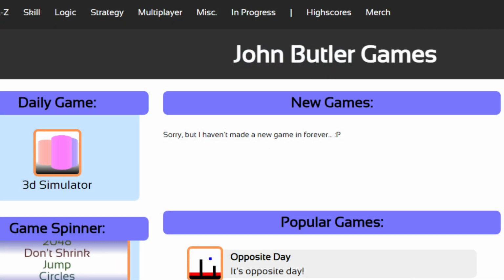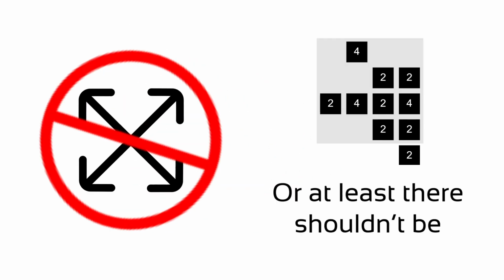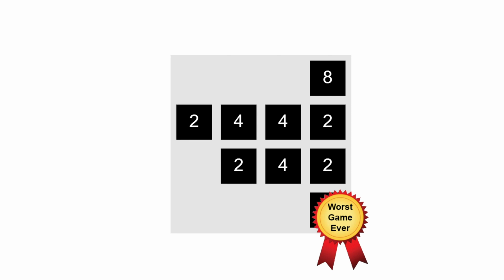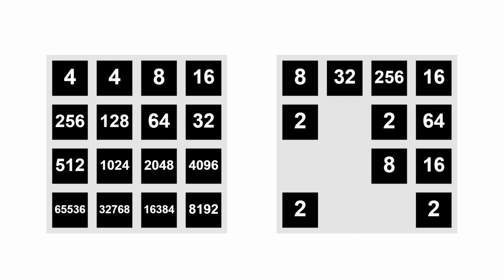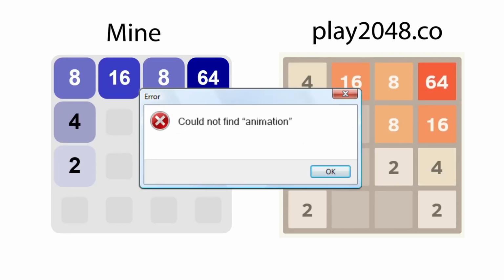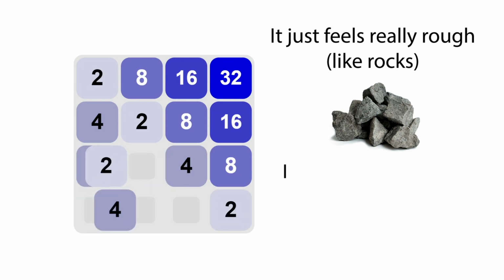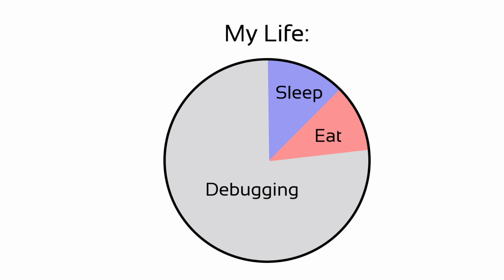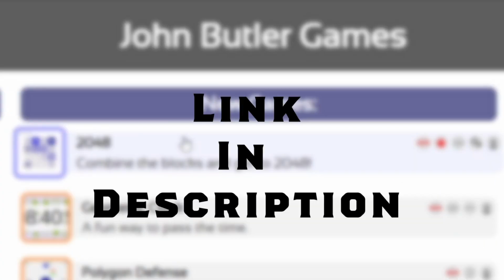Building 2048 from scratch